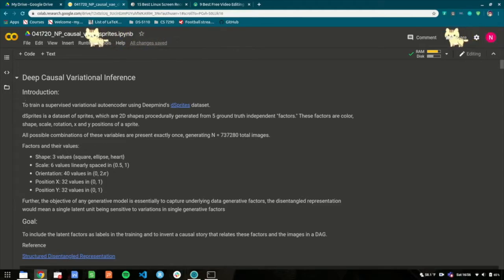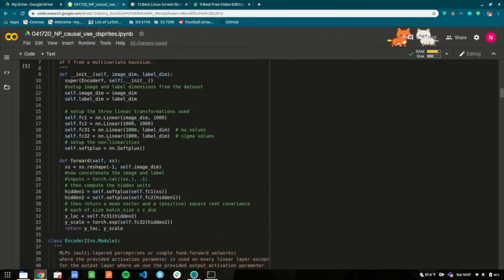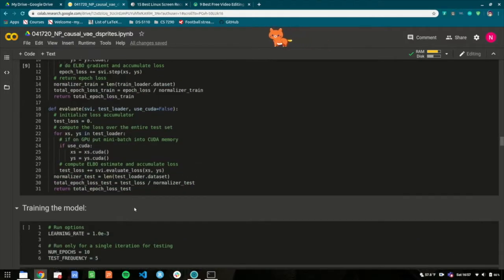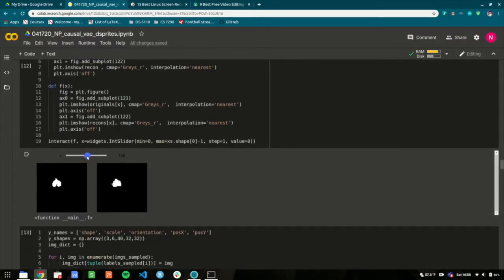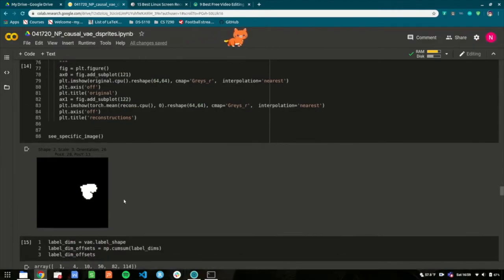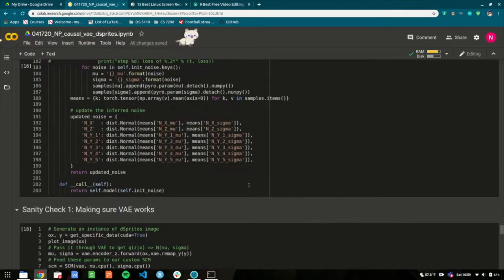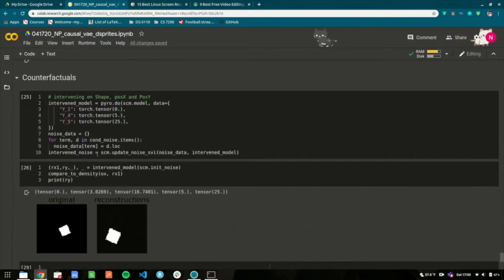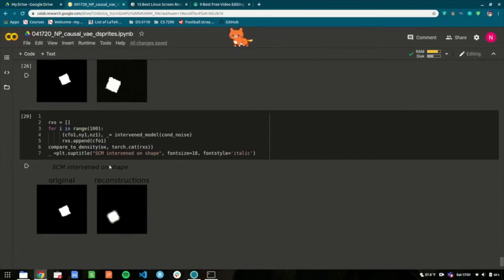Causal Modeling of DeepMind D-Sprites Data with a Variational Autoencoder (Nikson and Shaw)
Latent variable models are a broad class of machine learning algorithms that map observed variables back to a latent class class of variables, often of lower dimension.

This work features use of a VAE architecture to build a causal model of the d-sprites dataset from Deepmind.  This was a class project by Nikson Panigrahi and Shaw Wen and, students in the Spring 2020 cohort of the causal machine learning course.

Interested in learning how to build these kinds of models?  Take the free course on causal generative machine learning